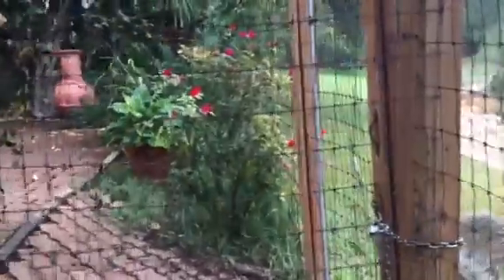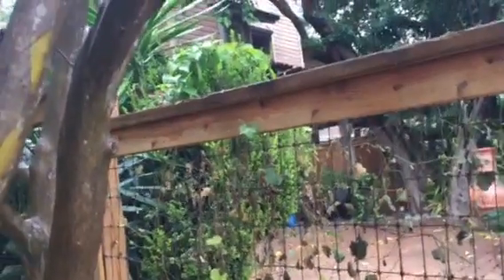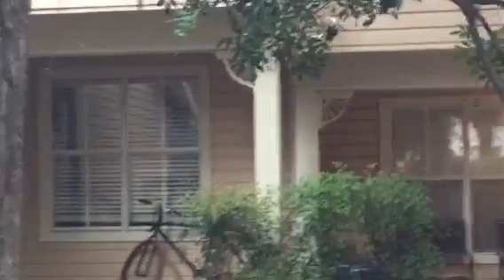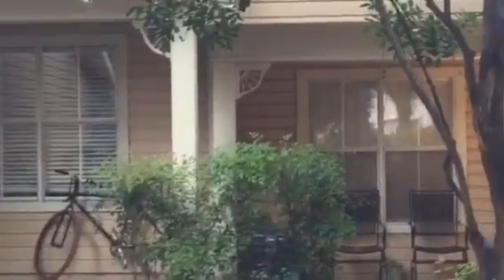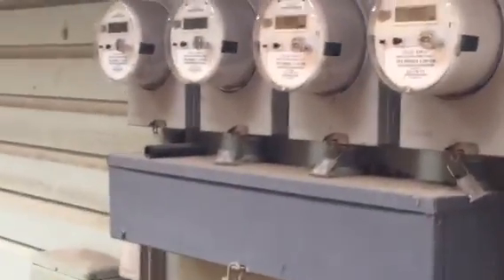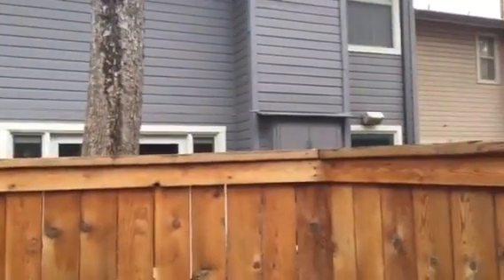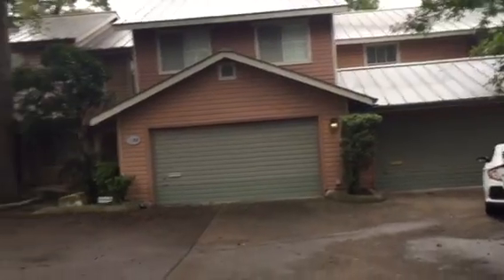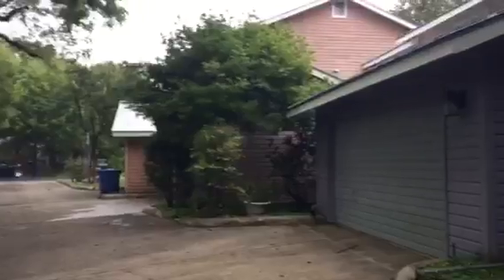Crofton Condos James Hardie Project Part 2